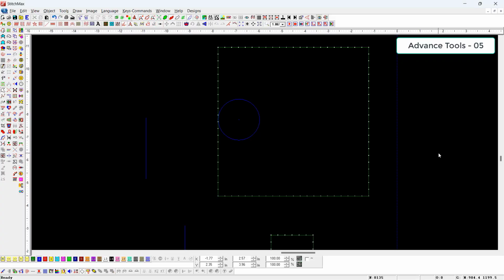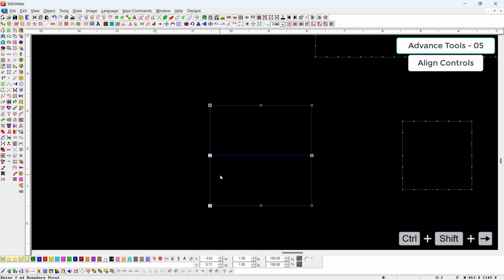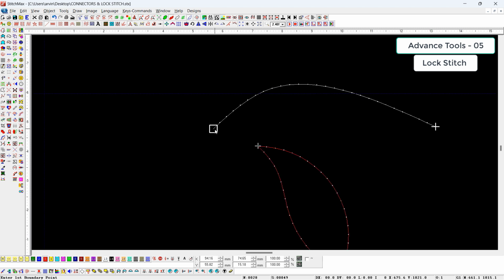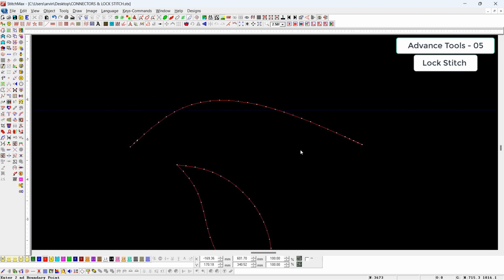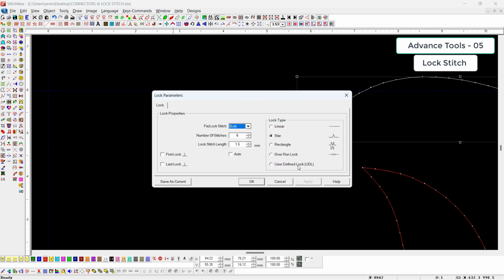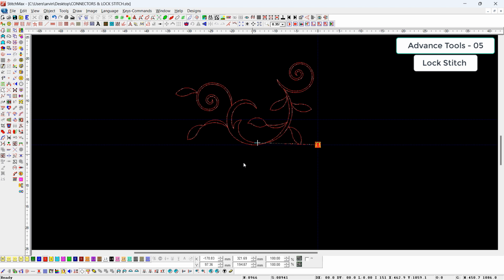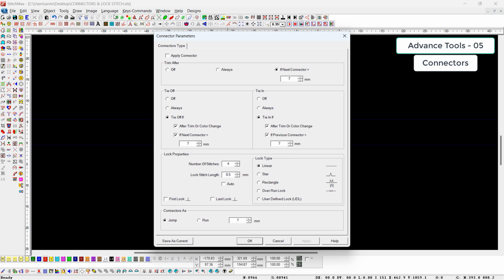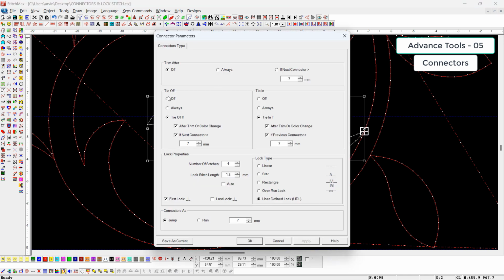27.0 Advance Tools Part-5 (Eng) || Full Tutorial For Beginners || StitchMax India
Advance Tools enhance embroidery design with user-friendly controls, providing precision and creative options.

Timestamps:
00:00 Intro
00:15  Align Controls W
04:40 Lock Stitch /connectors